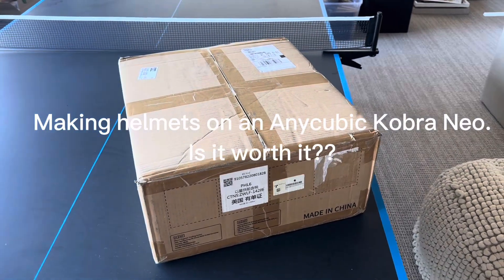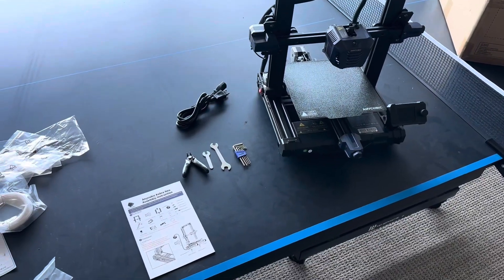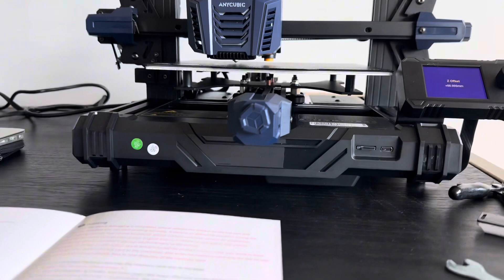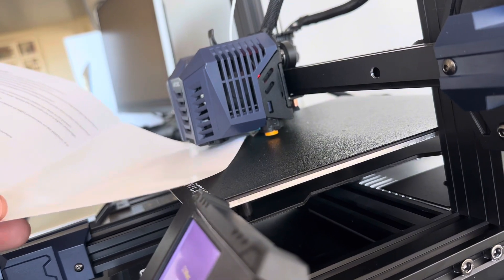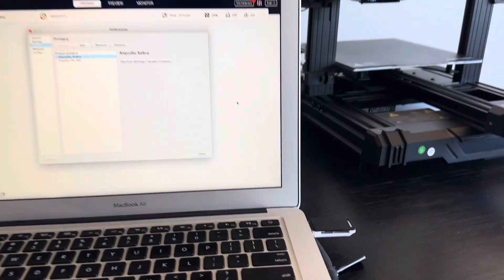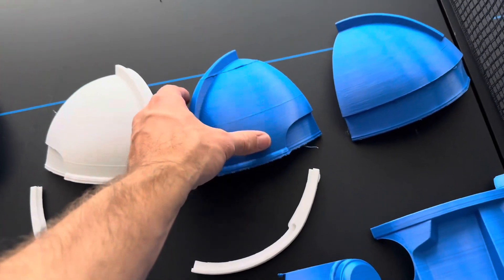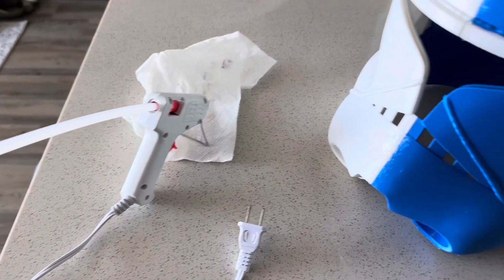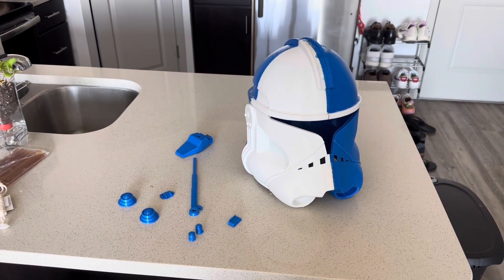Anycubic Kobra Neo setup and Rex Helmet print! It’s possible to make helmets with smaller printers!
In this video I unbox and review the Anycubic Kobra Neo, a smaller and cheaper fdm printer that can be used to print Star Wars helmets! Here are some related links from the video;